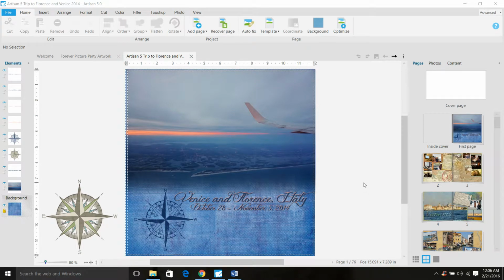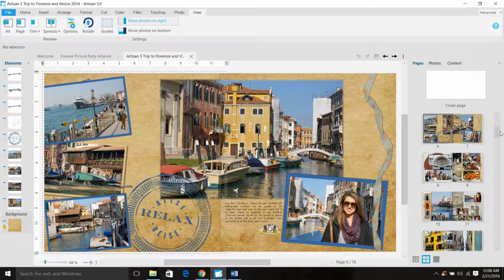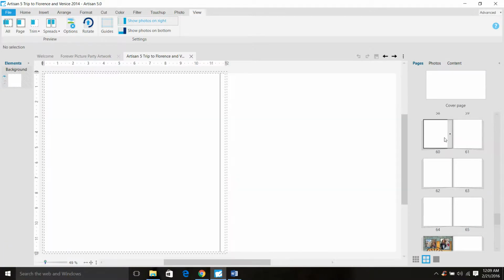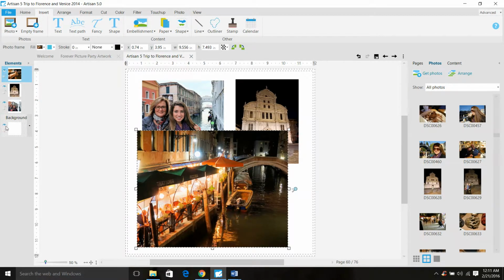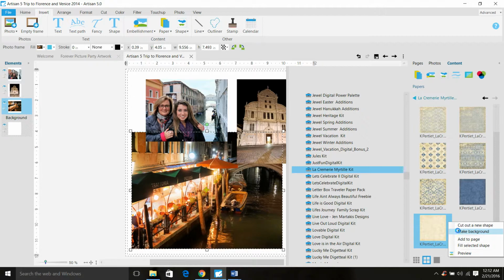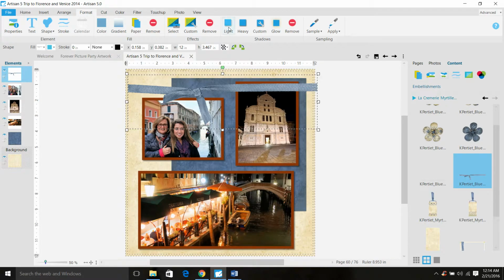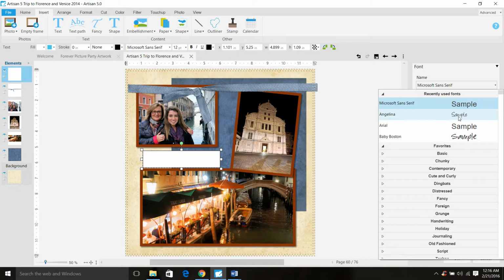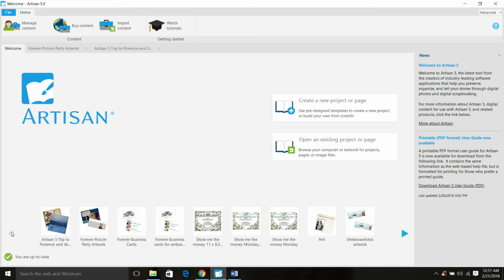Forever Artisan show and tell